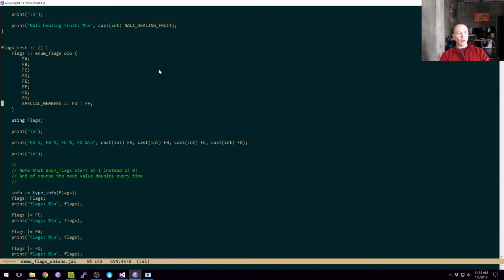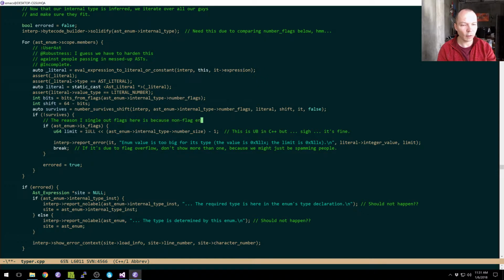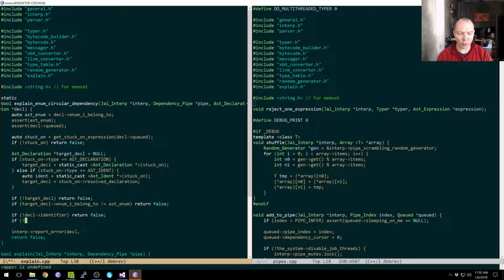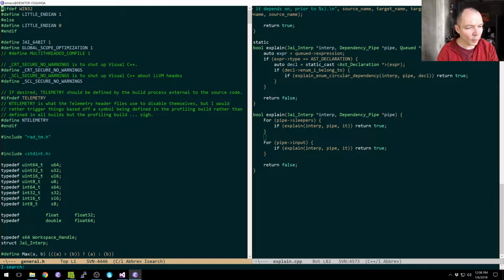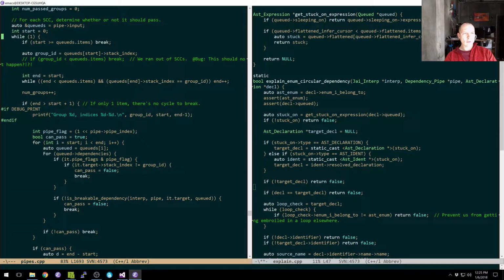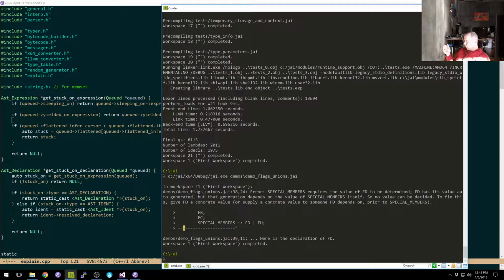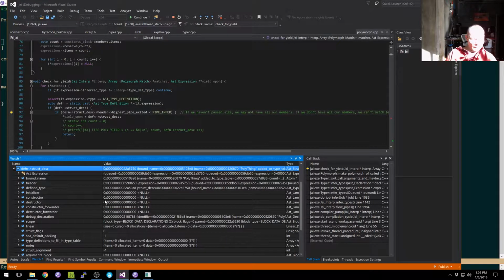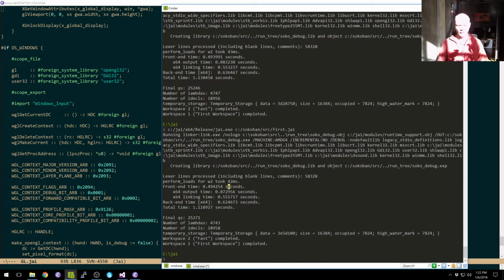Compiler Debugging, maybe Optimization (1)